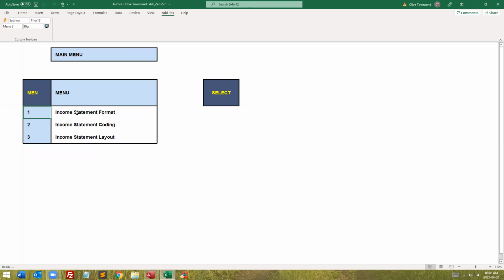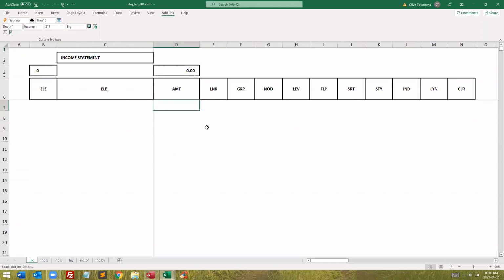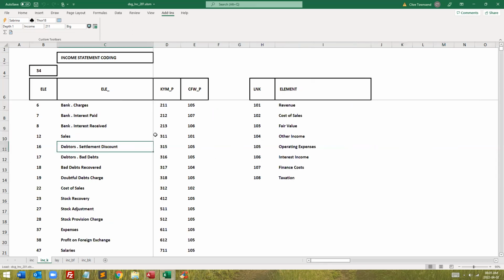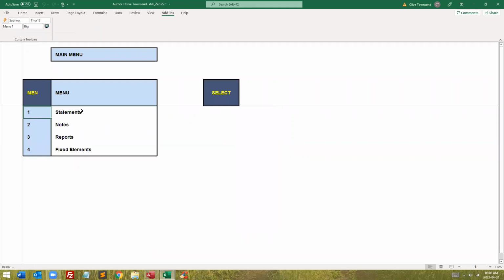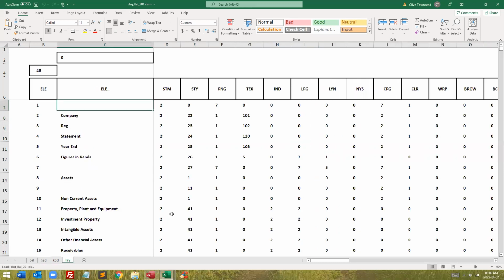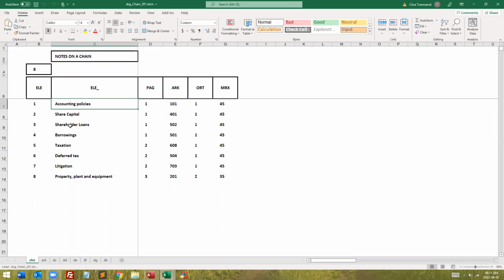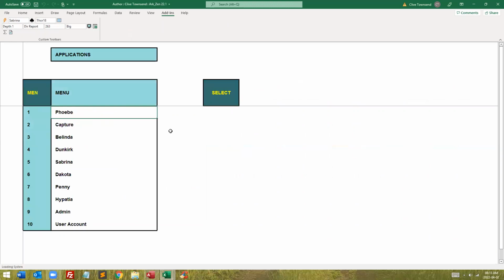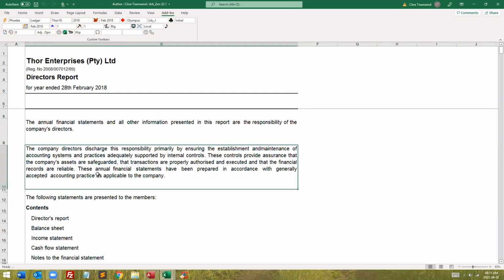Ark Zen 352 Statutory Accounts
This video shows the user how to develop a set of AFS accounts using the Ark_Zen system.